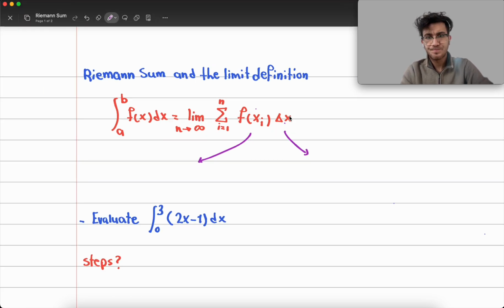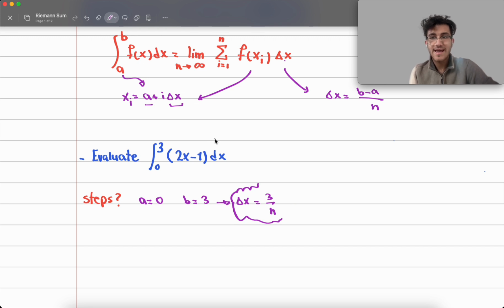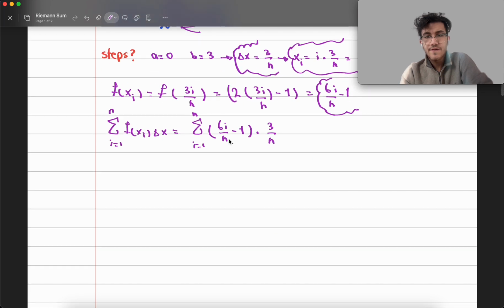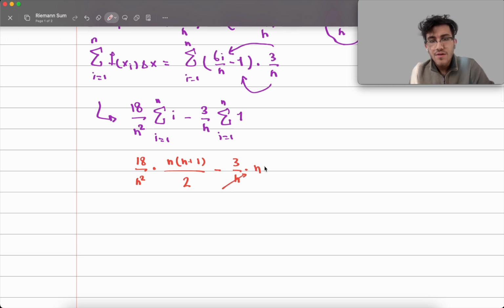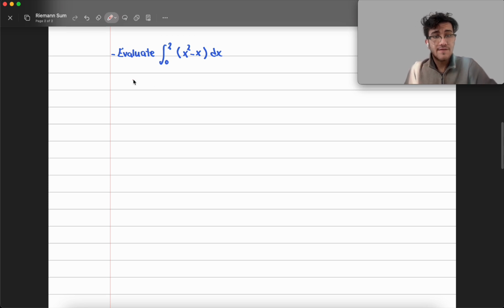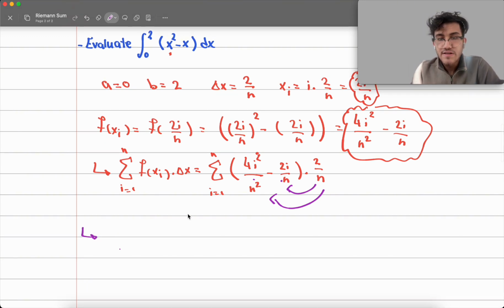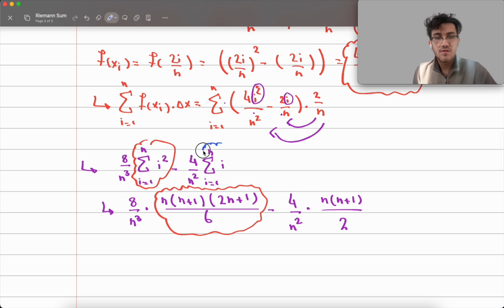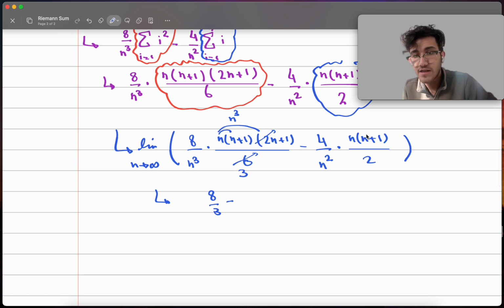Definite Integrals as the Limit of a Riemann Sum